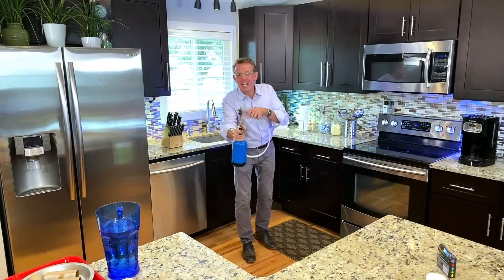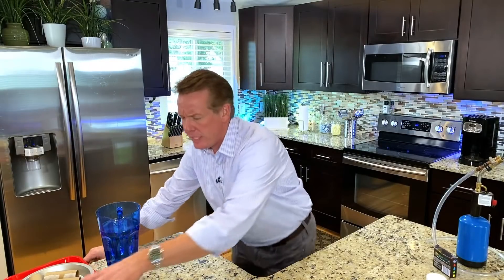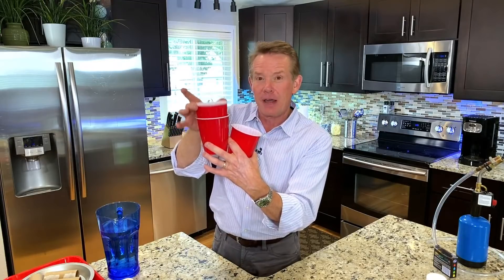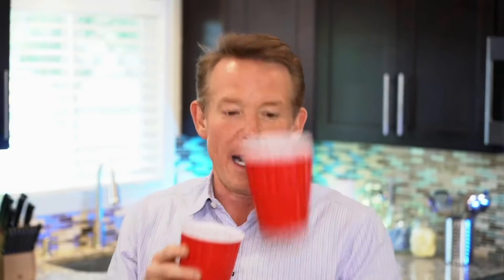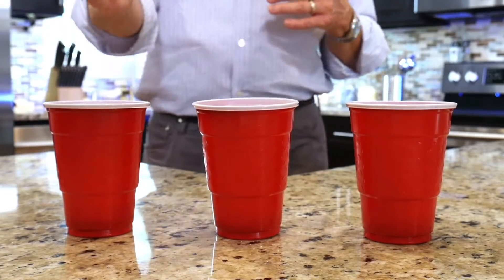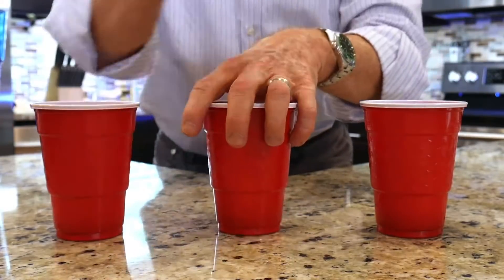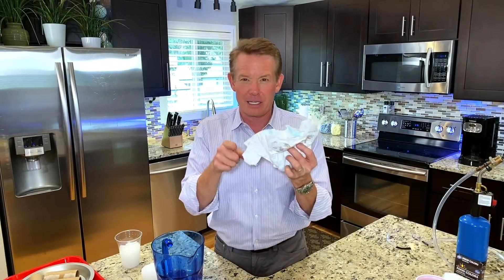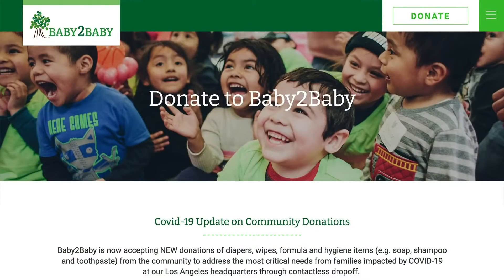Steve Spangler At-Home Science Experiments I Cameo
Author and star of DIY Sci on channel 'Fox' does at-home science experiments. All you need is a few items from around the house to try these experiments!

WHAT’S CAMEO?
Cameo lets fans book a personalized video from their favorite people. We create the most personalized & authentic fan experiences in the world.